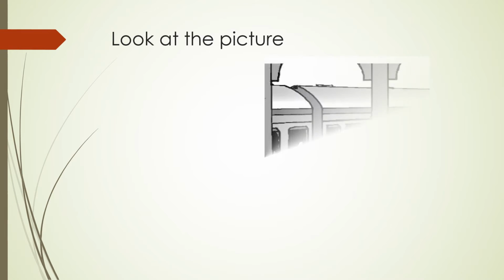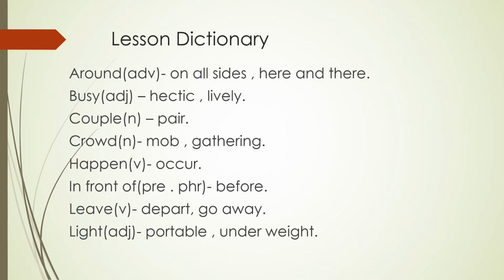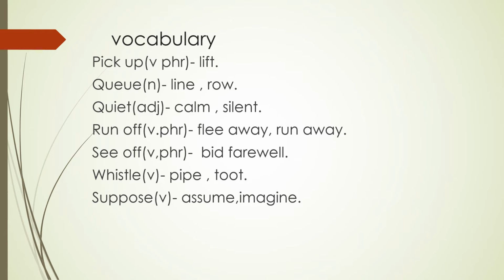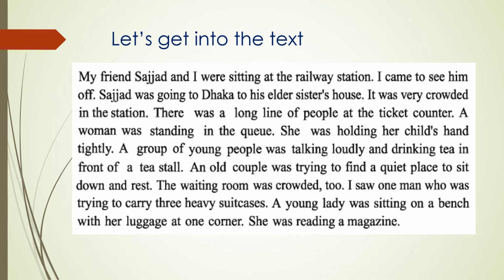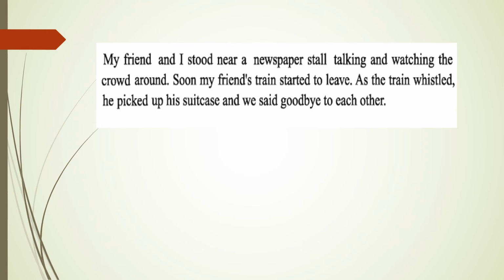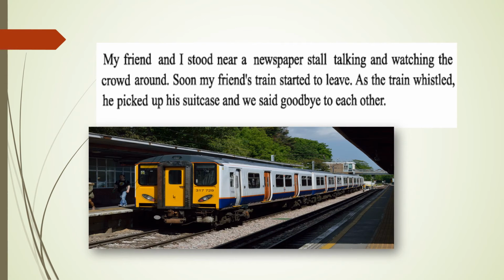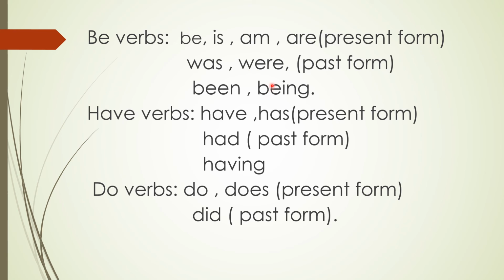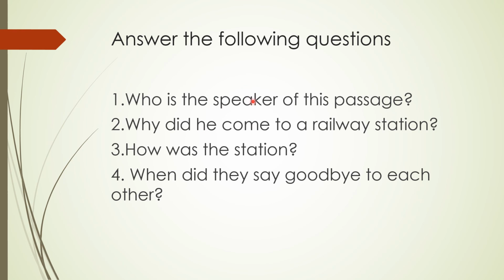Shamima Sultana Class - Six English Lesson - 03 At a Railway Station 15 February, 2021 Monday